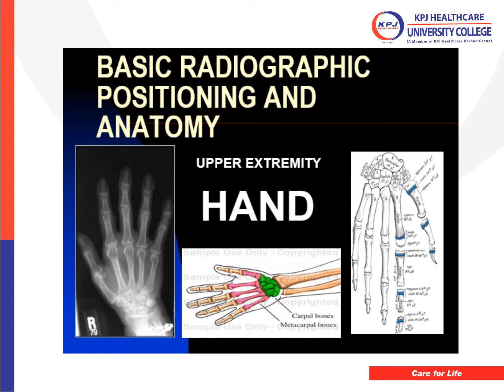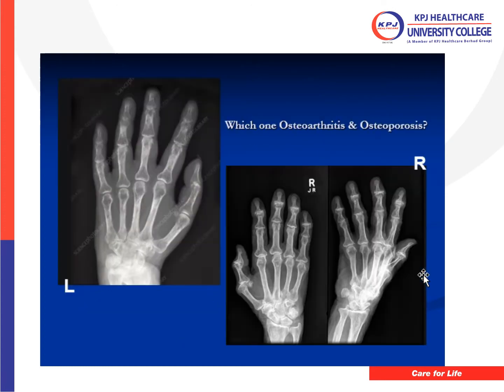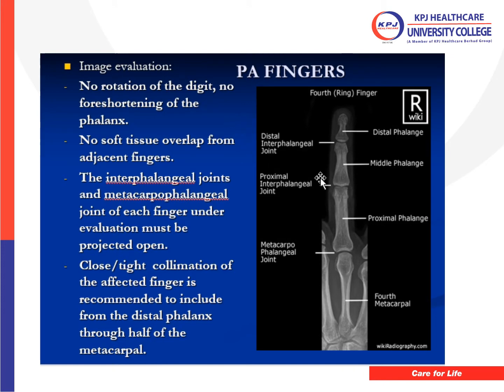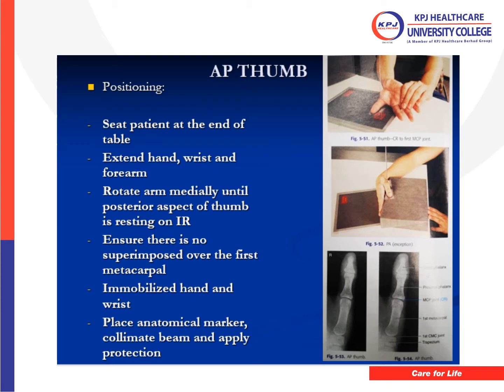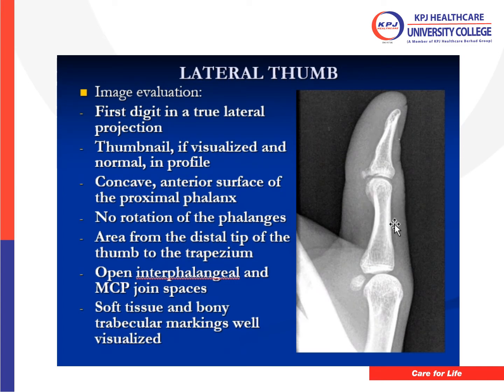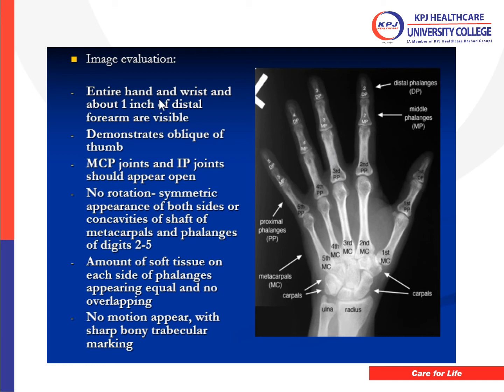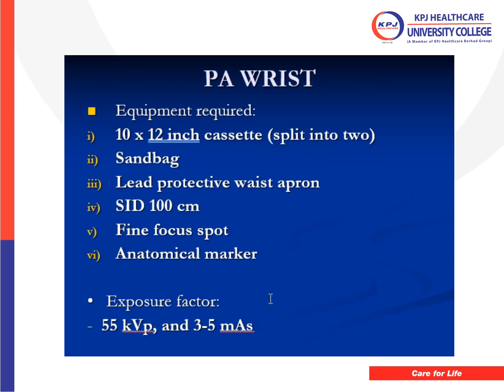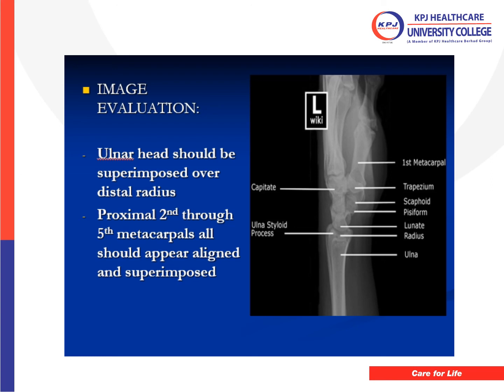DRMG1101 TOPIC 5 - BASIC RADIOGRAPHIC POSITIONING AND ANATOMY of HAND, WRIST & FINGER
This video is for Medical Imaging, KPUC students to study & review for the module.

Happy watching!